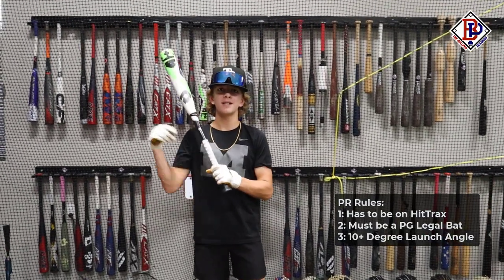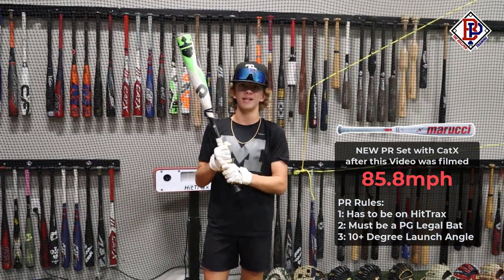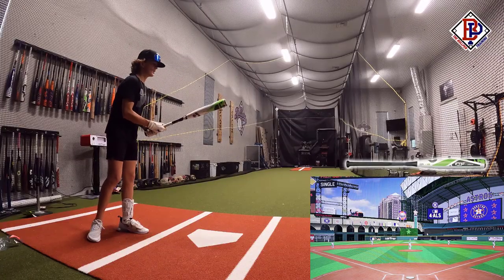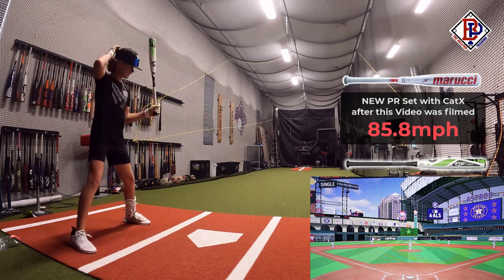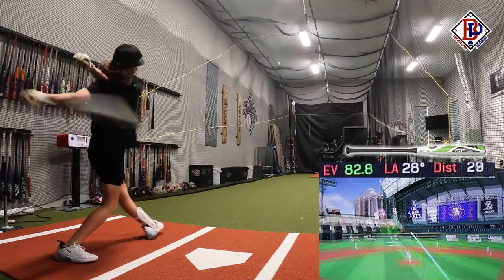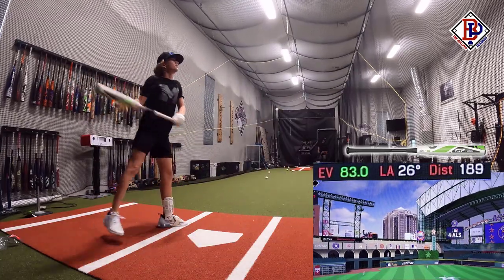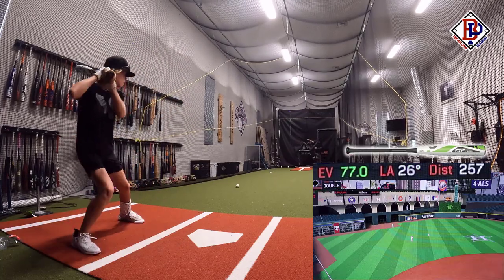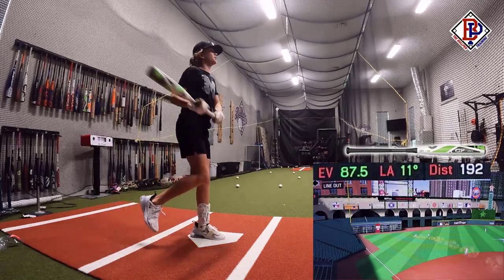Best Baseball Bat All Time? Is the Demarini 2017 CF Green ZEN really the GOAT?